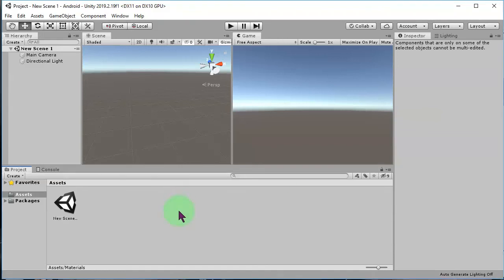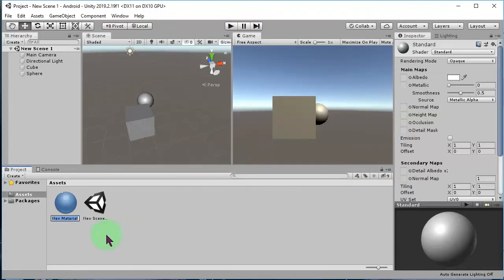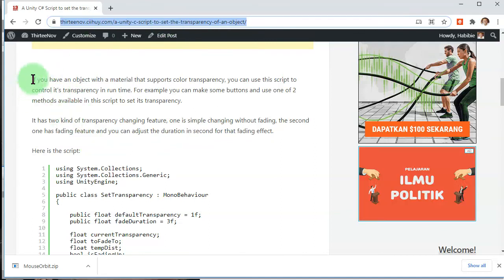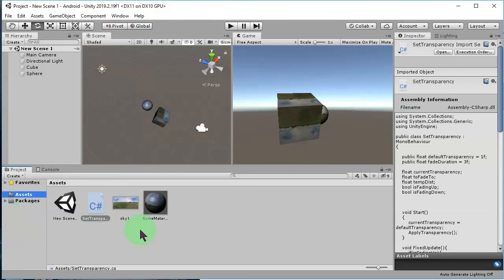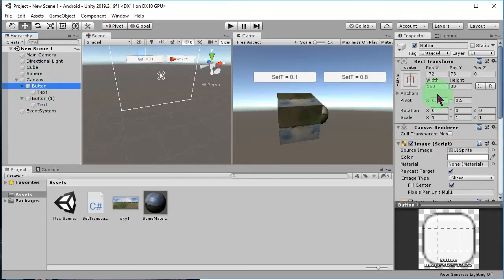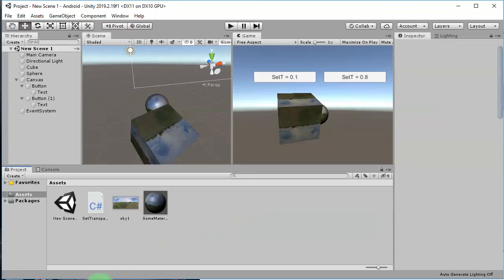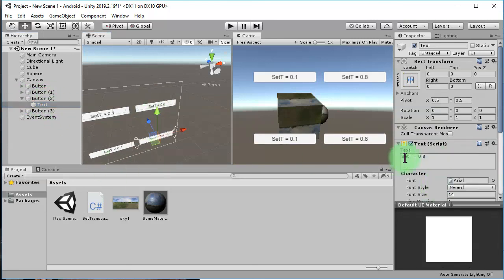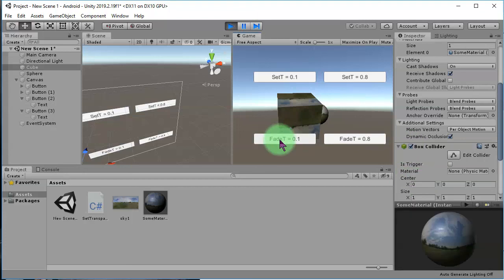A Unity C# Script To Set The Transparency Of An Object o Run Time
If you have an object with a material that supports color transparency, you can use this script to control it’s transparency in run time. For example you can make some buttons and use one of 2 methods available in this script to set its transparency.

It has two kind of transparency changing feature, one is simple changing without fading, the second one has fading feature and you can adjust the duration in second for that fading effect.